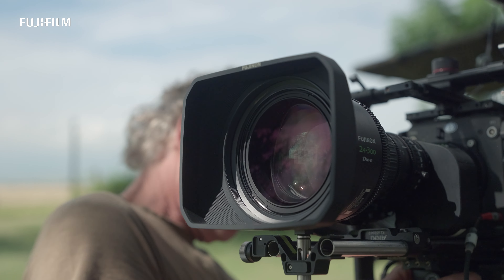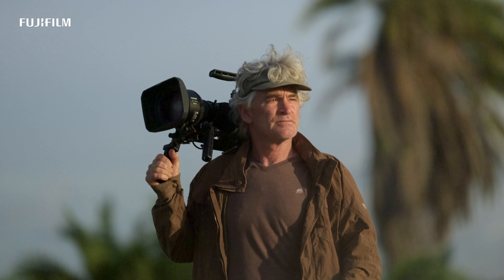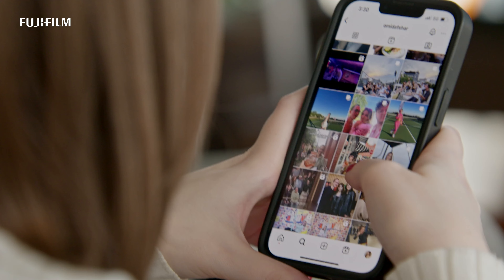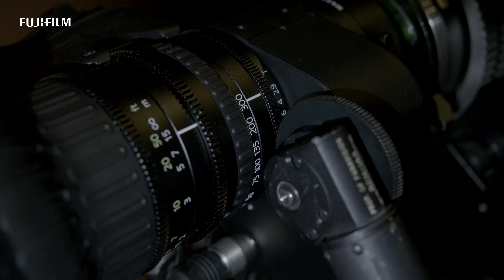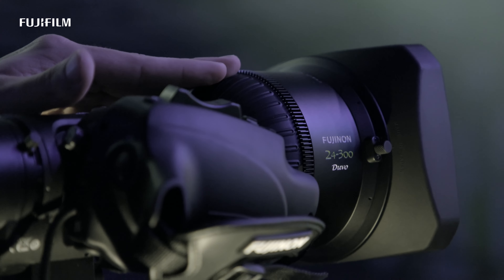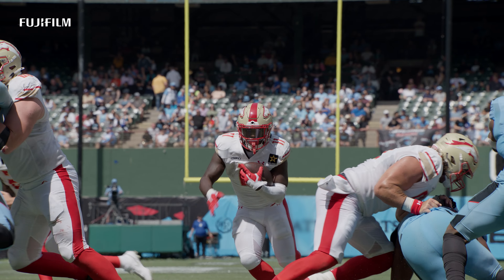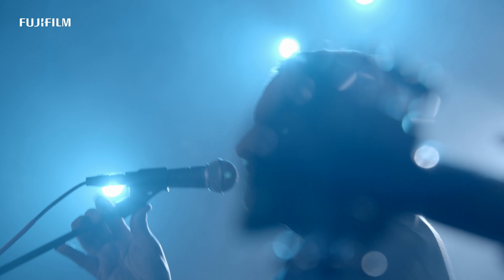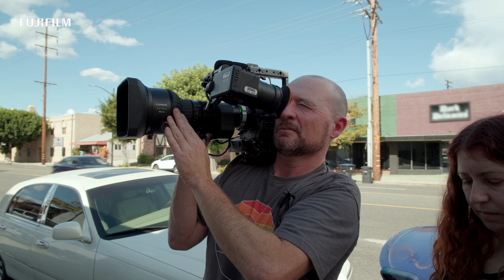FUJINON Duvo series HZK24-300mm Experience / FUJIFILM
The HZK24-300mm is the standard zoom lens of the Duvo series; See how it can be used for car racing, sports, wildlife, live performances, award ceremonies, and many other situations.